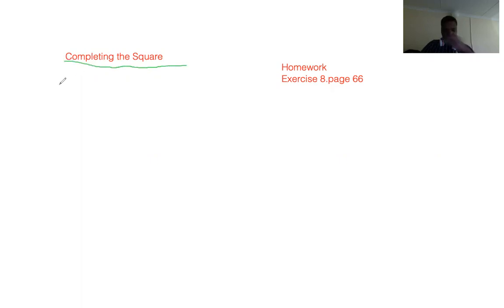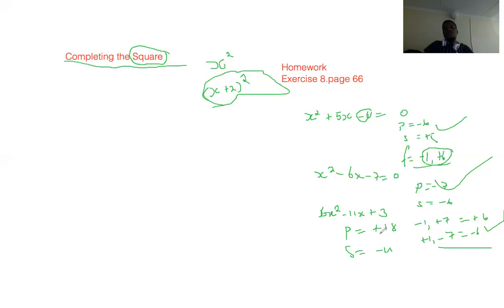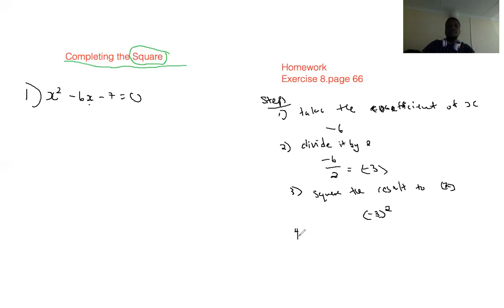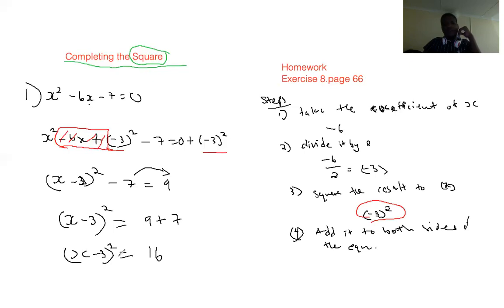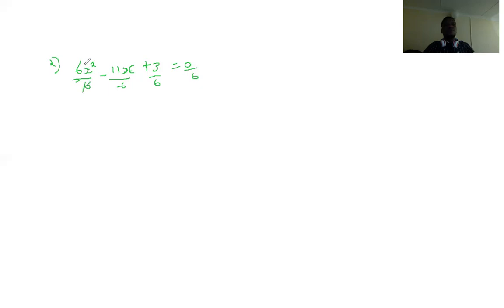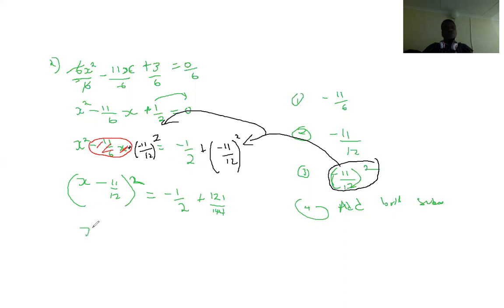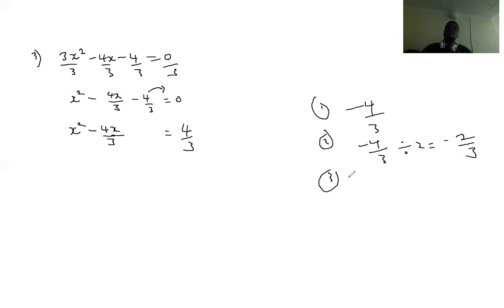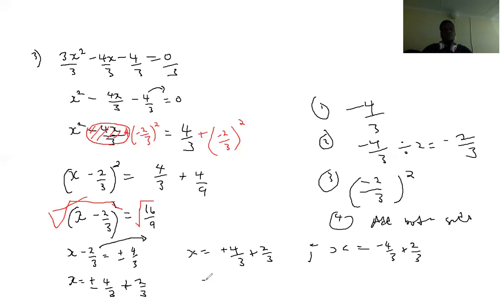Completing the Square[NSSCO MATHEMATICS]